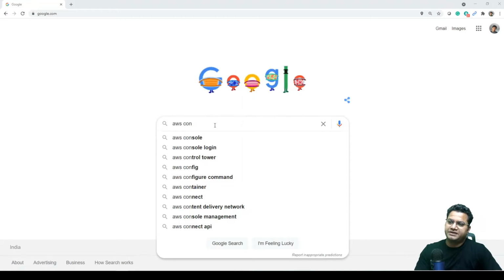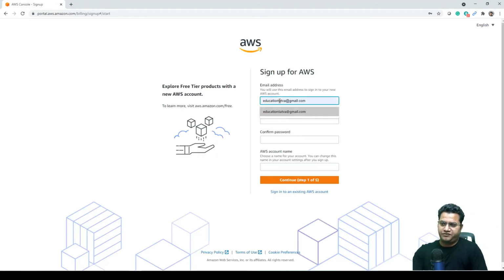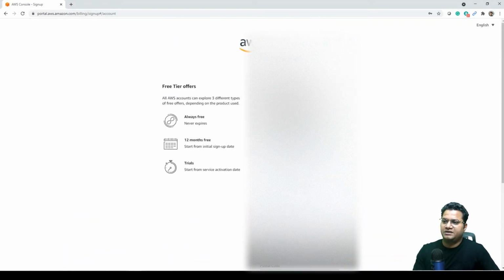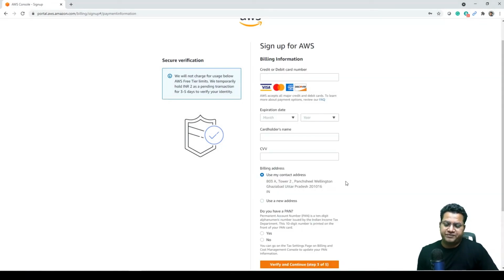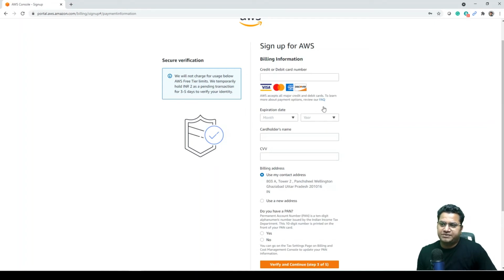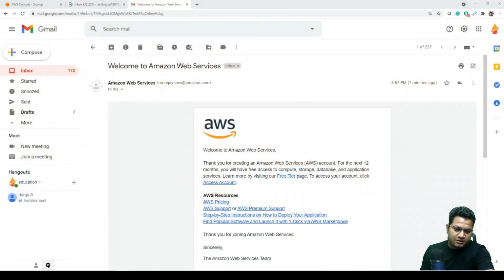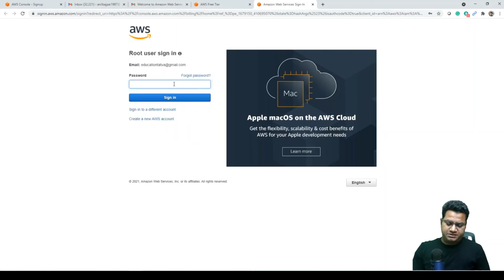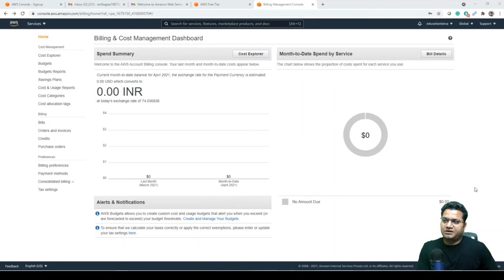3- How to setup AWS account | Start with AWS Account | Getting started with AWS | EducationTatva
This video comprises details of starting with AWS. Following are the key highlights

1) How to start with AWS Console?
2) How to setup account on AWS ?
3) How to get started with Amazon Web Services?
4) How get setup free tier on AWS?
5) AWS Tutorial on setting up the account
6) How to setup AWS Account?
7) How to setup payment for AWS Card
8) What is AWS Free tier

Video Highlights
00:00 Session Introduction
00:21 Start AWS Console
00:55 Setup AWS Console
02:40 AWS Card Setup